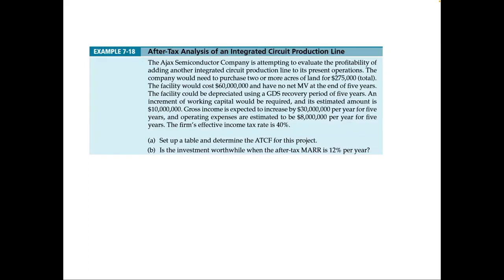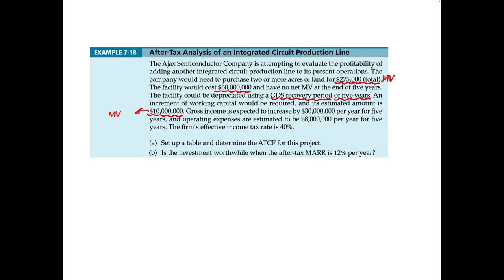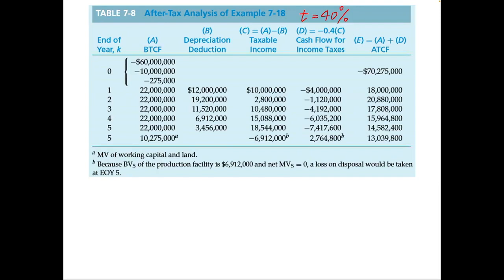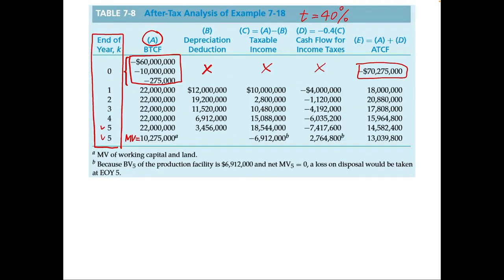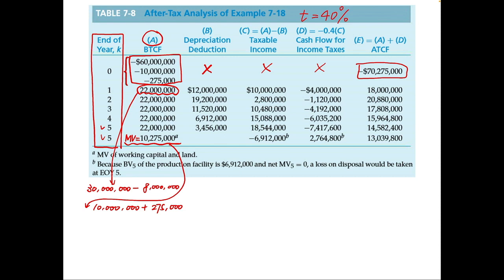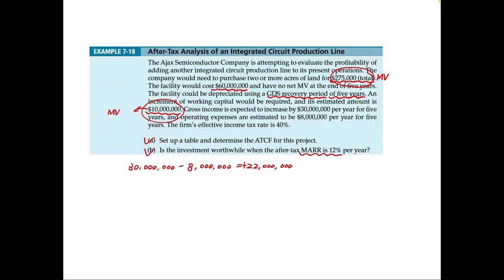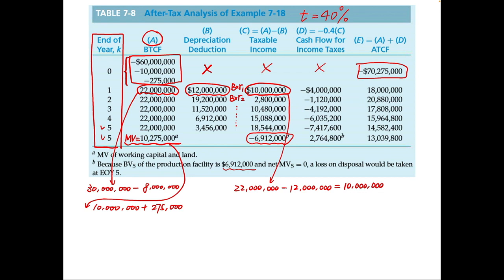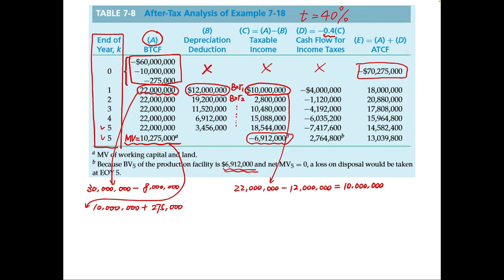IET390 Lec69 Ch7 ATCF example